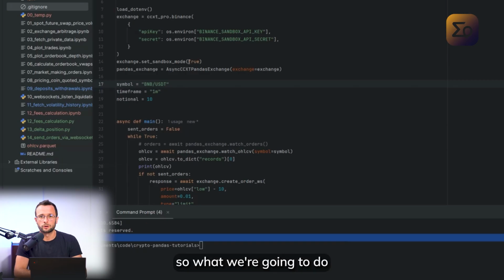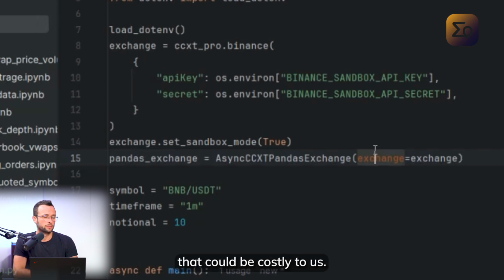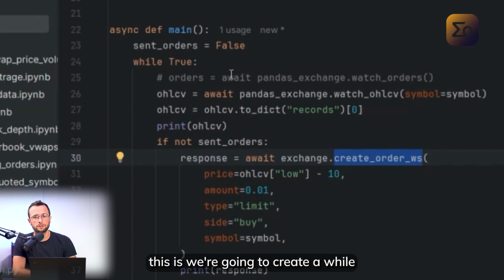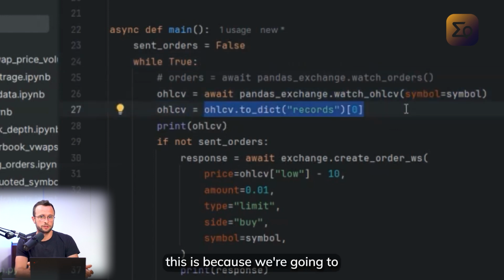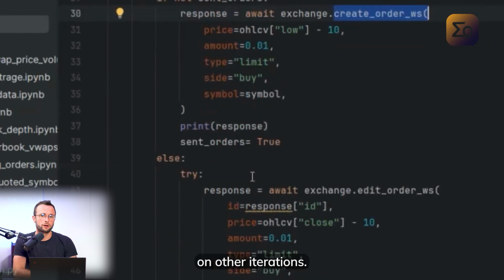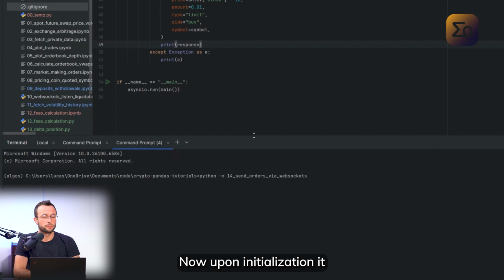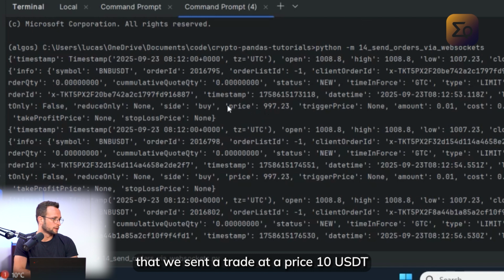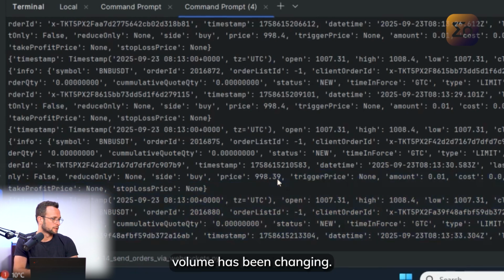High-Frequency Trading on Binance: Send Orders with Python WebSockets!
Want to send and modify trades at super high speeds? This tutorial is a deep dive into CCXT Pro and WebSockets—the powerful feature vital for High-Frequency Trading and market-making strategies!

Algorithmic traders and enterprises who need to react instantly to market changes will find this invaluable. We demonstrate a complete Python script that:

✅ Initializes an asynchronous exchange connection (Binance Sandbox).
✅ Creates and edits orders via WebSockets using CCXT Pro and Crypto Pandas.
✅ Implements a dynamic strategy to keep orders "in the money" by continuously updating the price below the latest low.

If you are looking to scalp the markets and ensure you always get the best price, this is how you do it!